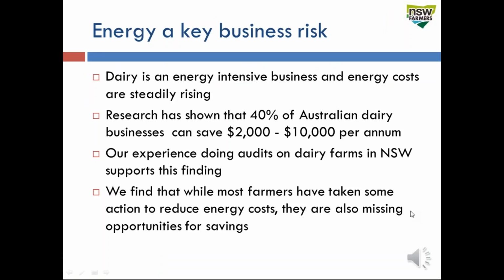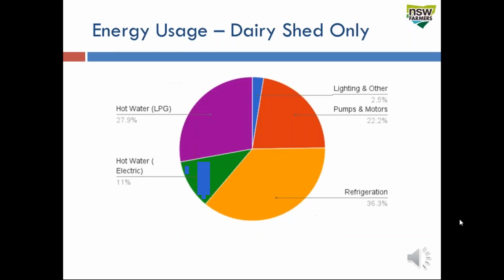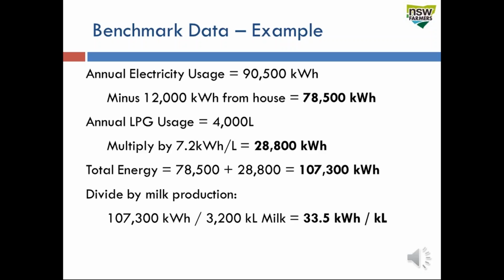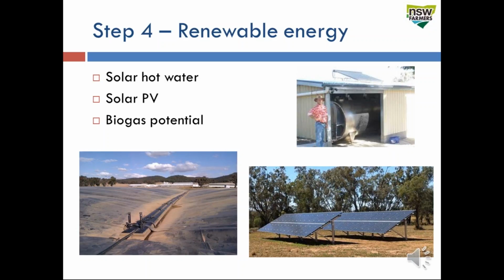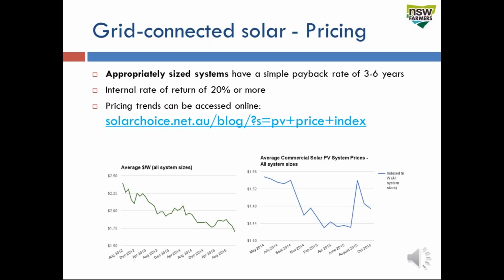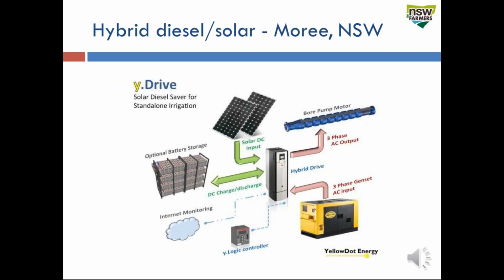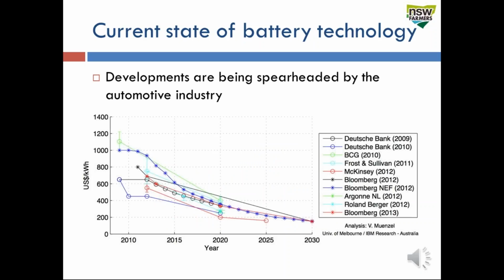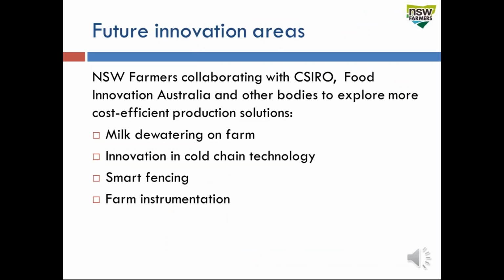Reducing Energy Costs in Dairy farming - Webinar recording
Recording of webinar about reducing energy costs in dairy through efficiency measures and renewable generation.

The webinar delivered as part of the "Reducing Energy Costs in Dairy"   project funded by Australian Dairy Farmers  and delivered by NSW Farmers in 2016.